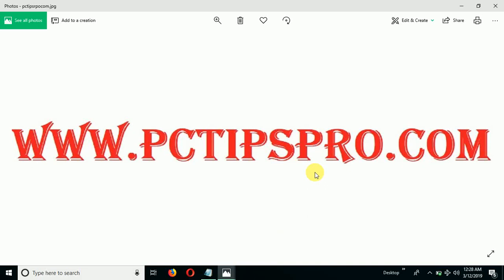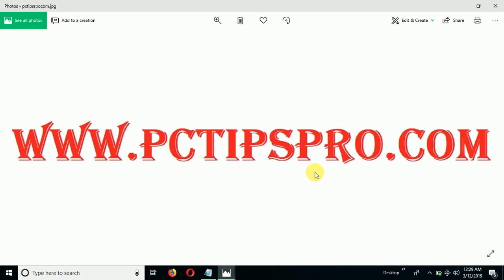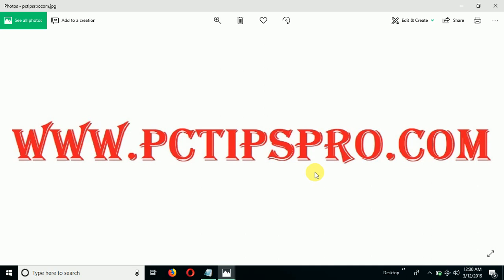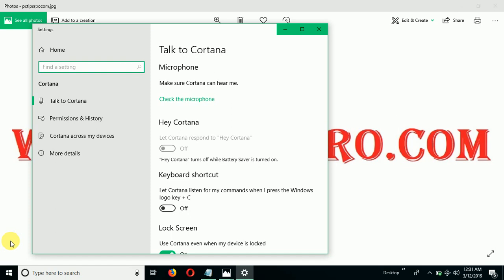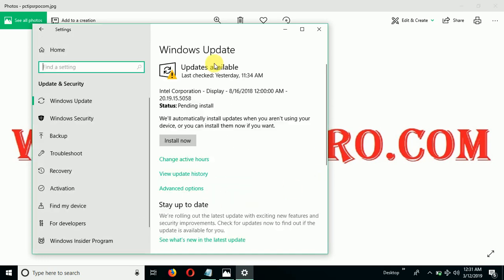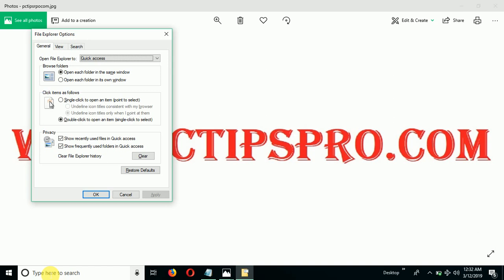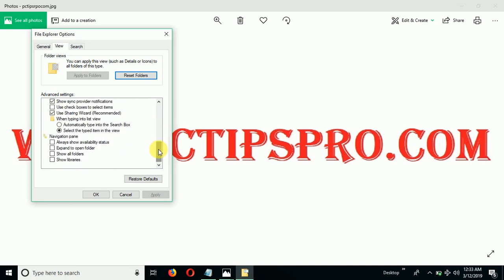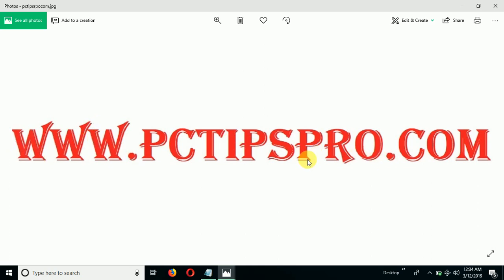What Is the Zune Error 1317 and How to Fix it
When Zune Error 1317 occurs, whatever is trying to be downloaded is stopped dead in its tracks. In fact, this particular error is very frustrating as the download will usually go all the way to around 95% or more and quit just before completion.